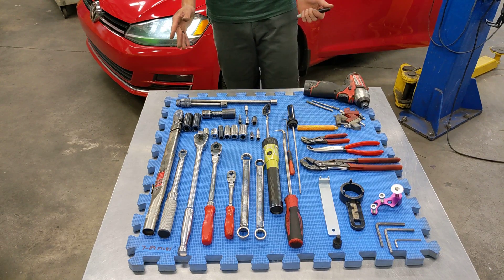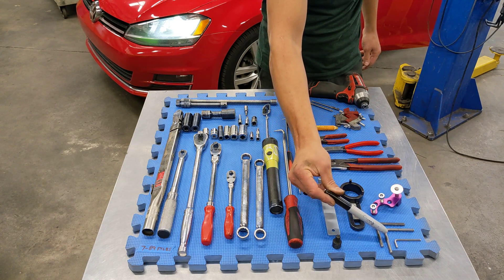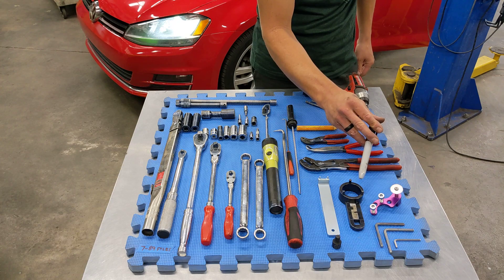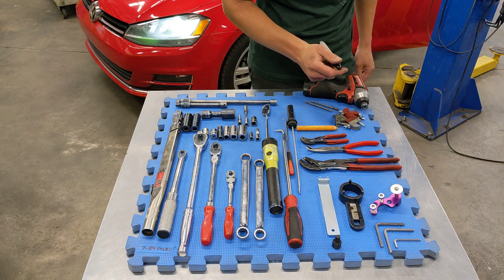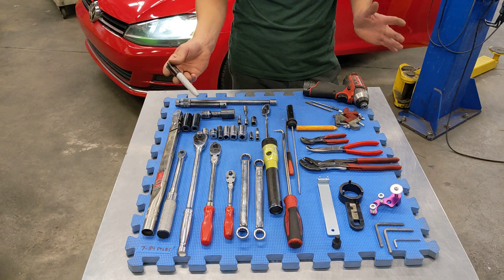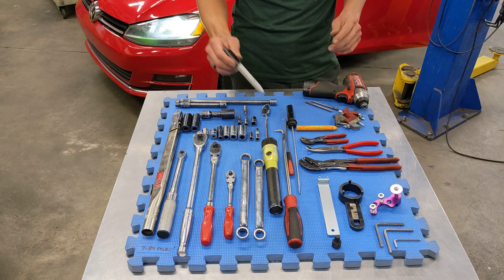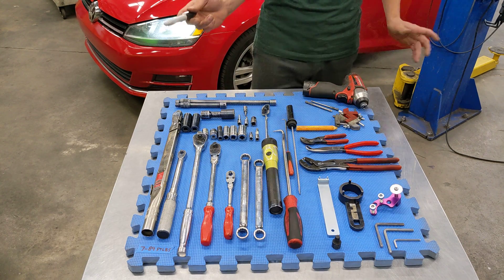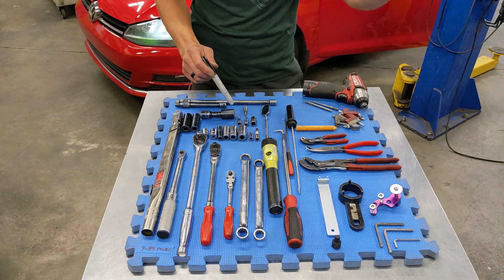Timing belt tools for CVCA and CRUA TDI engines by Dieselgeek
Tools required for installing our EA288 timing kit